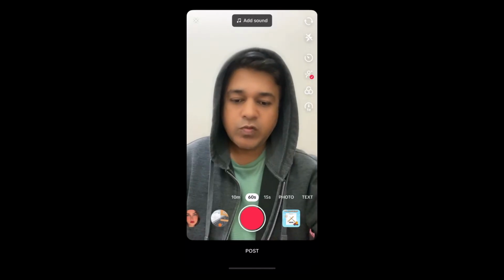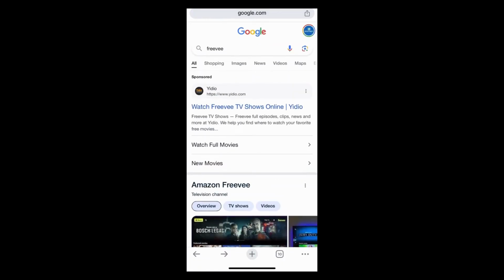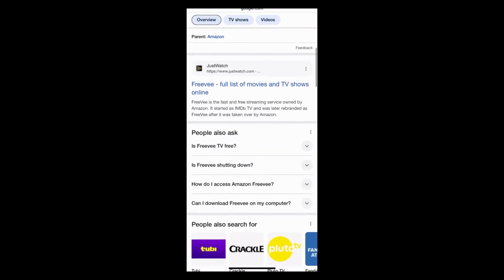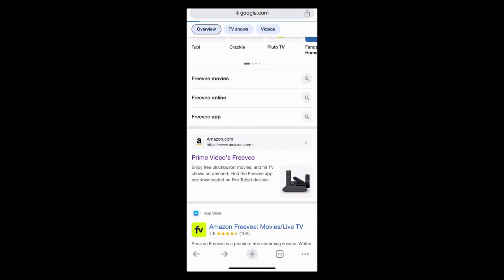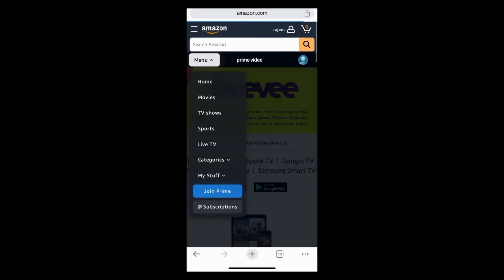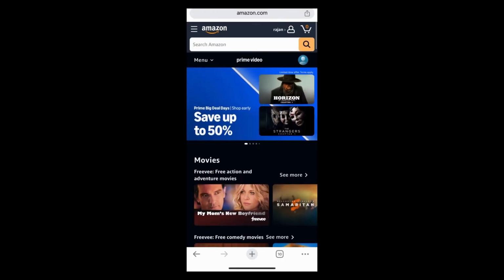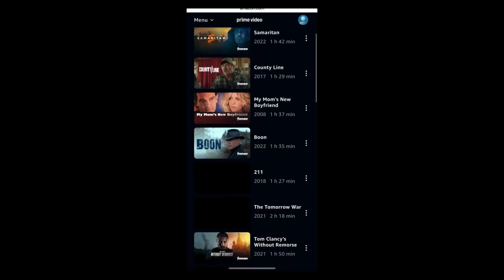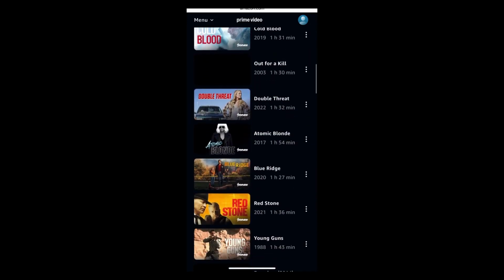How to watch movies on Amazon Freevee for free || aka IMDb TV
Looking for how to watch movies on IMDb app? IMDb TV has now become Amazon Freevee, available through the Prime Video app. In this video, I’ll show you how to access Freevee’s wide selection of free movies and TV shows—no subscription required! Learn how to navigate the Prime Video app and start streaming your favorite content right away.